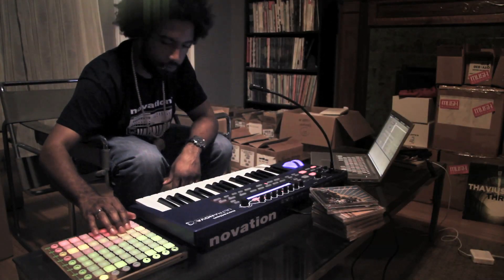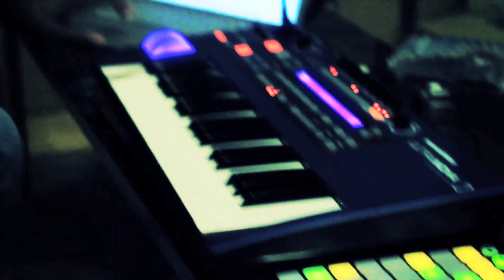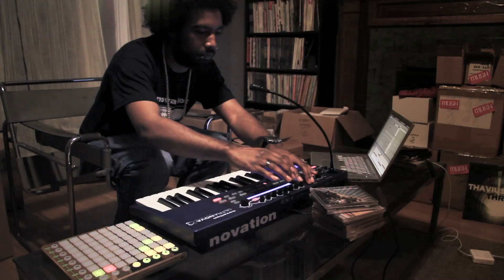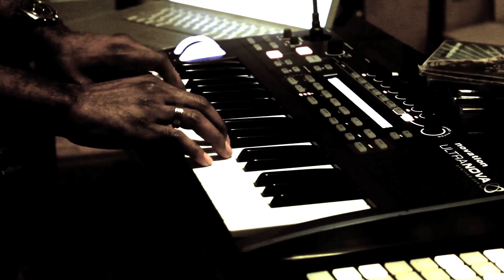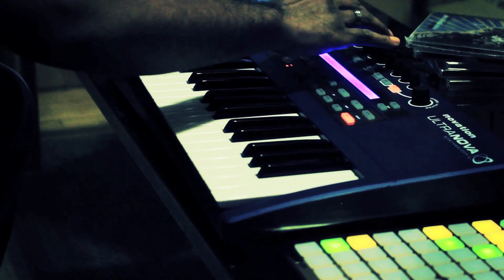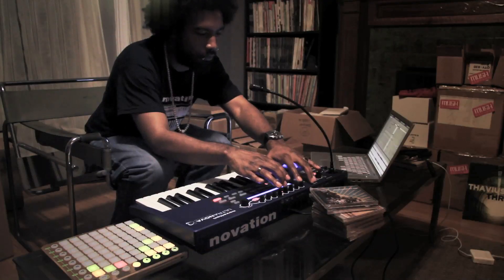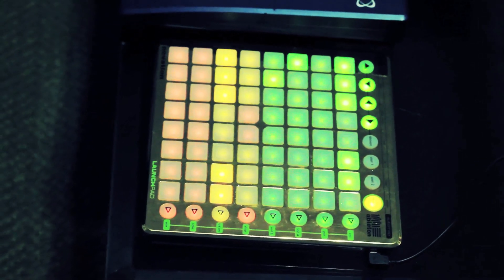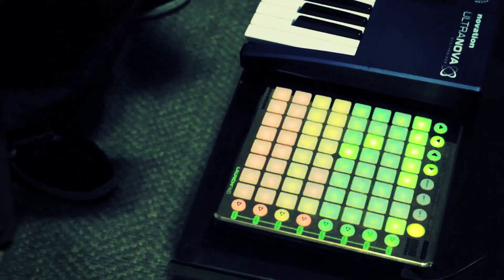Novation // Thavius Beck: Ultranova and Launchpad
*** We've updated the Launchpad.
LA-based electronic musician Thavius Beck performs live with Novation Ultranova, Launchpad and Ableton Live, and talks us through how his set up lets him easily build up song ideas and experiment live, without ever pressing stop!

Filmed at Mush Records HQ in Hollywood, California.

Music performed live by Thavius Beck.